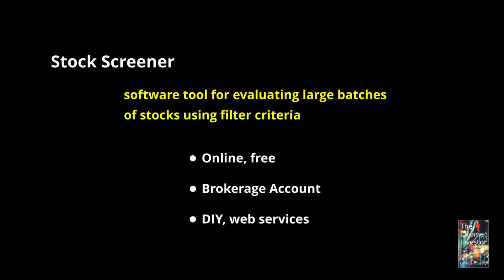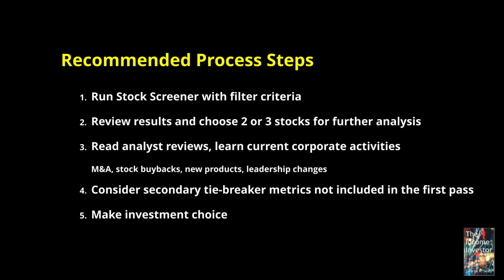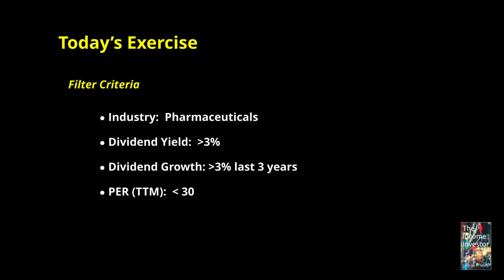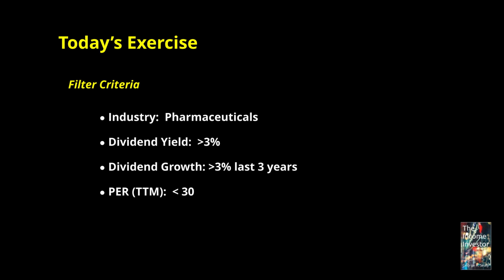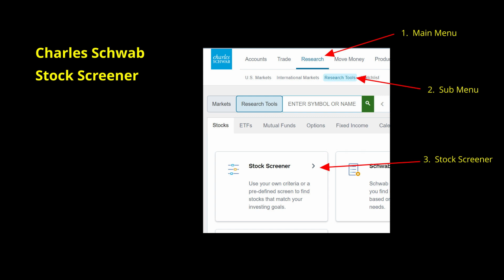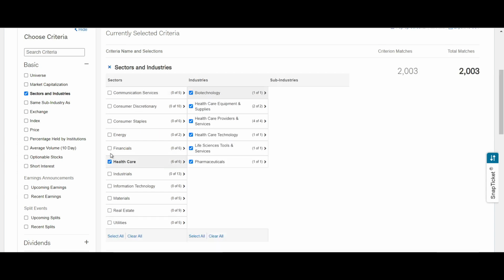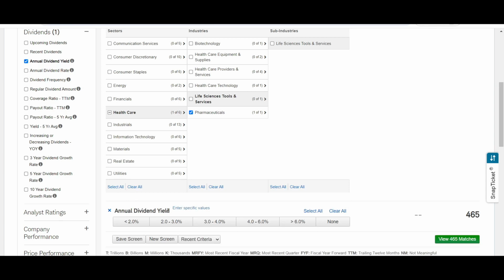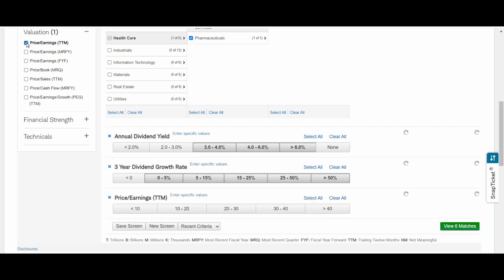Learn how a stock screener can be used to find investment opportunities.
Using personal criteria a stock screener can filter thousands of stocks in seconds to find investment opportunities that meet goals.  It is powerful and efficient.

This video involves stocks, investing, dividends, and income.  It demonstrates an actual stock screener using real data.